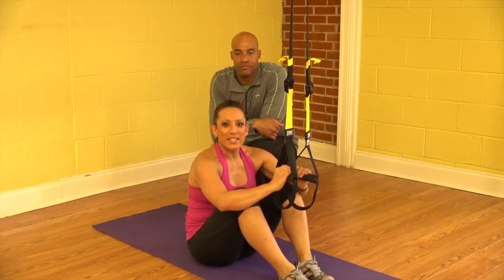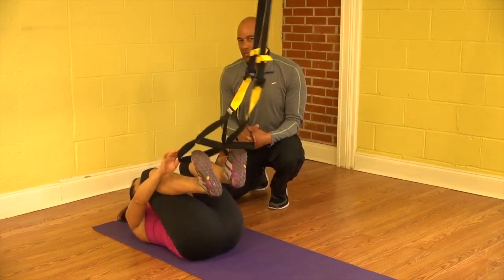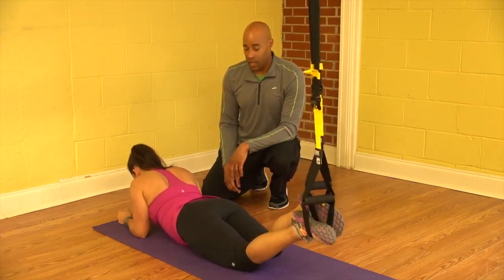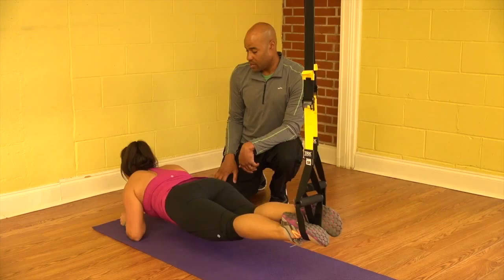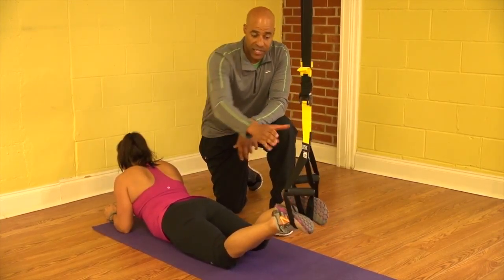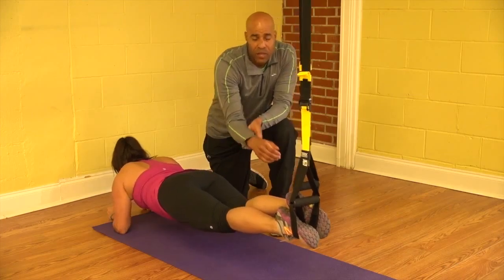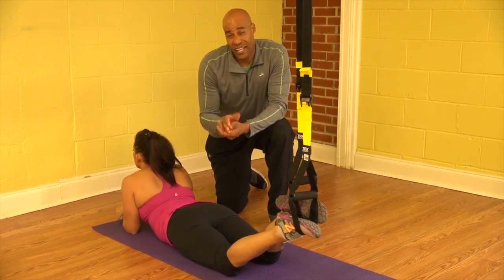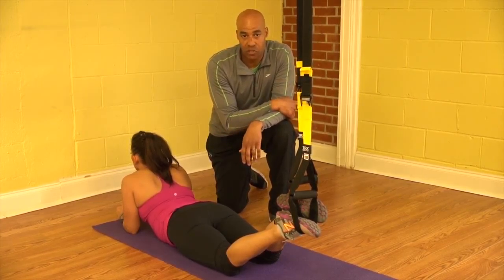Prenatal Fitness - TRX Body Saw